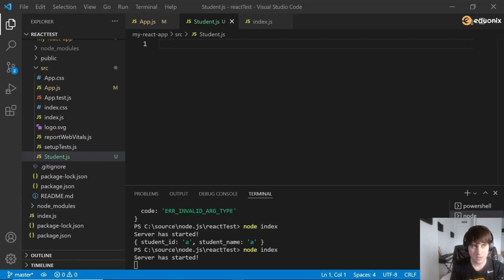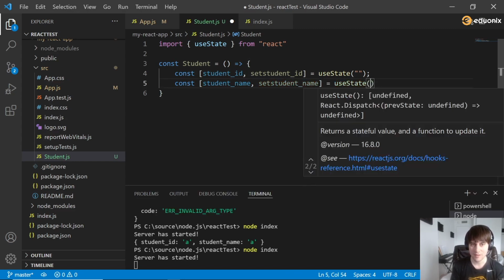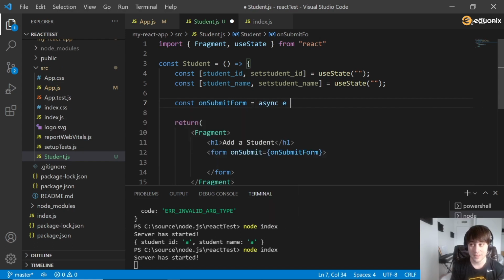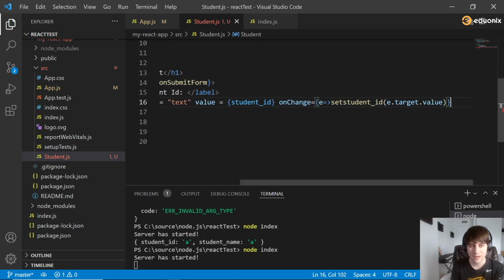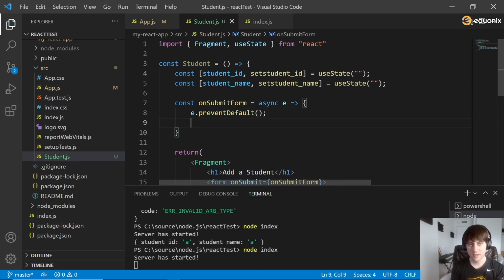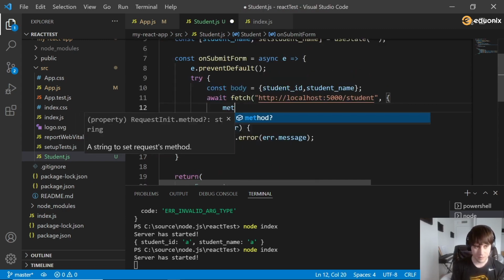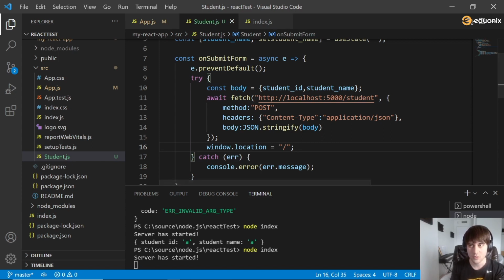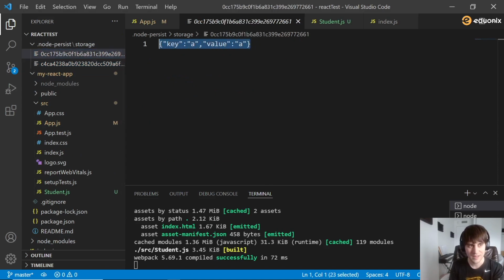Learn Web Development || React POST